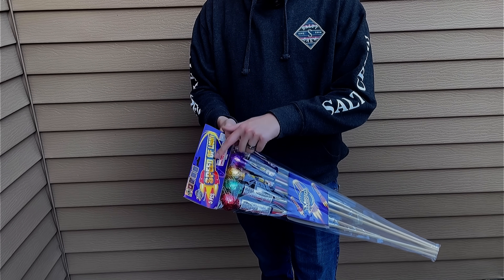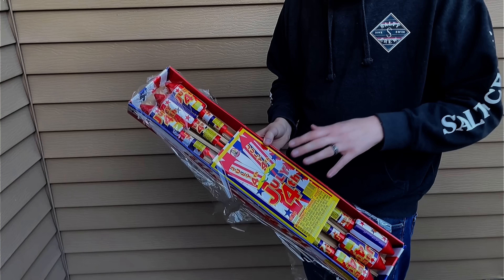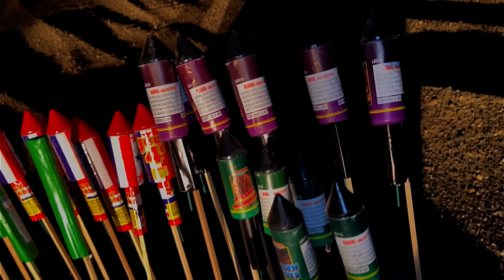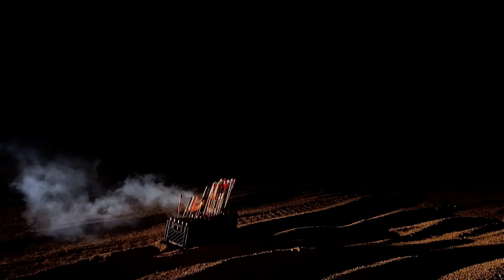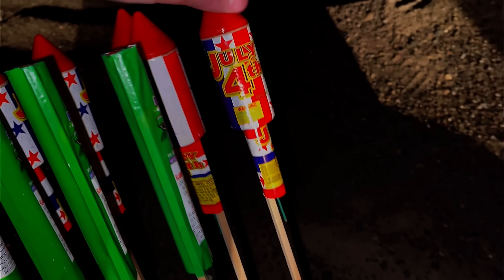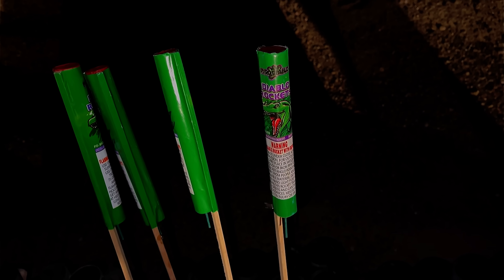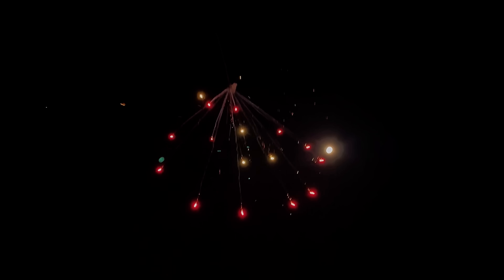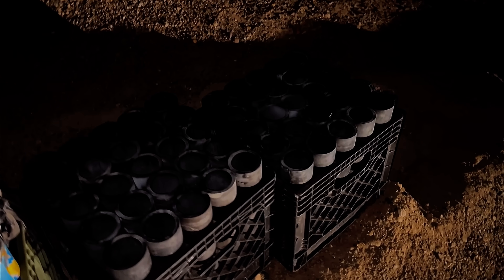TESTING DIFFERENT PACKS OF FIREWORK ROCKETS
Buy REAL fireworks online for discount pricing and have them SHIPPED to your doorstep almost anywhere in the USA

If you need help saving money throughout the year to purchase fireworks, Acorns can be a big help. I have a link you can use to sign up and we both get $5 when you use it!